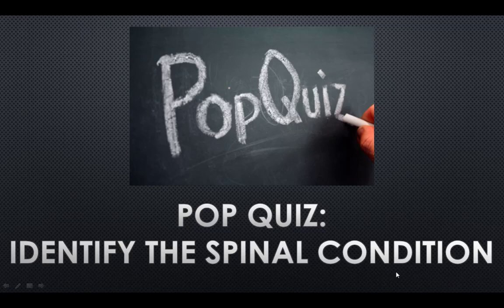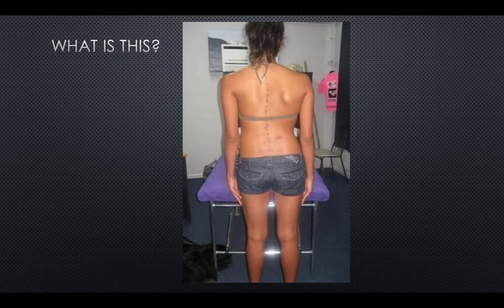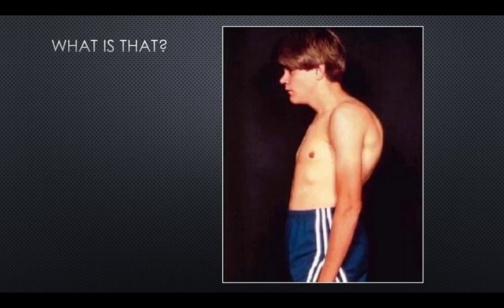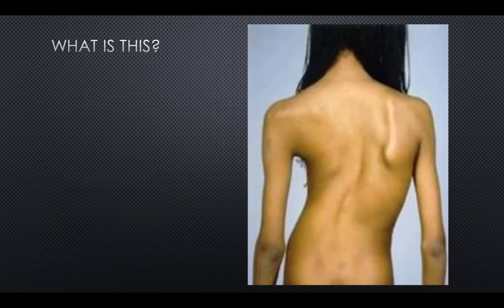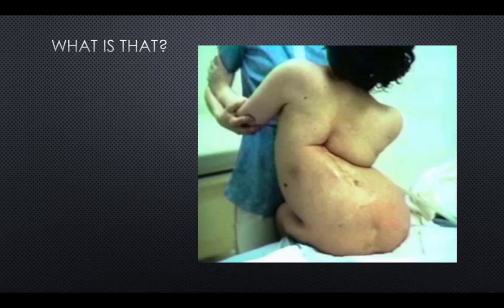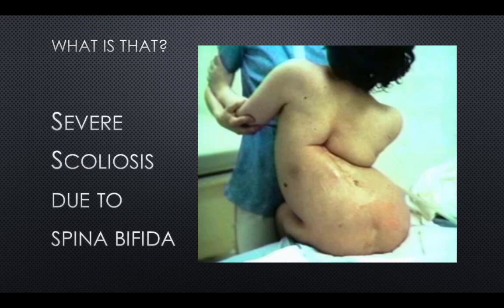Spine Conditions Pop Quiz